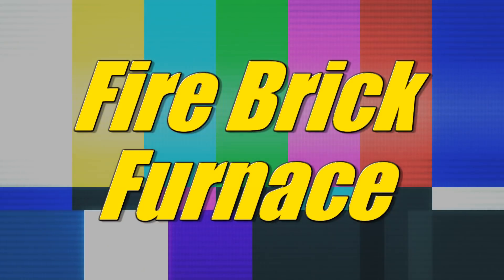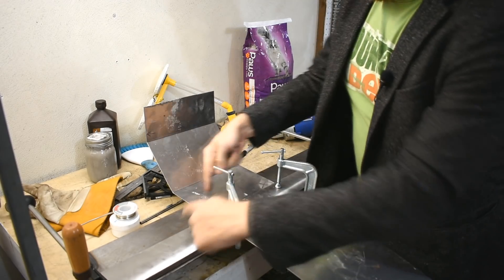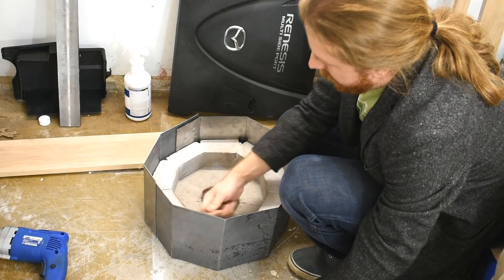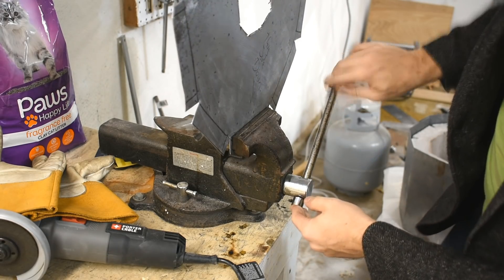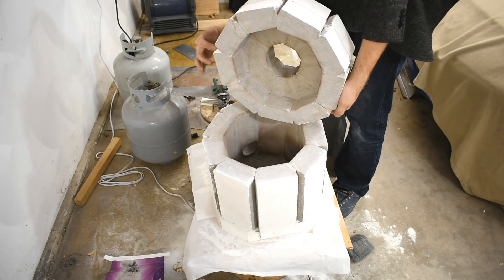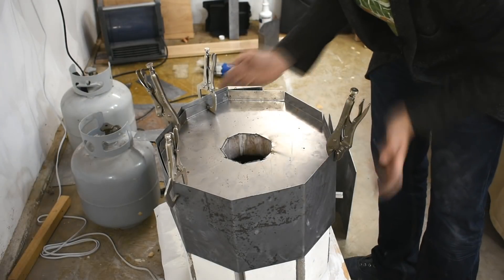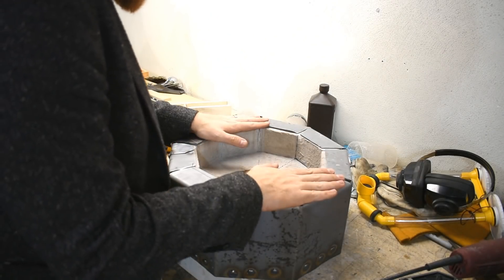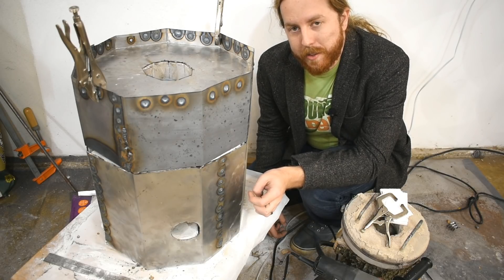How to Make a Fire Brick Foundry Furnace, Part 3: DIY Sheet Metal Foundry Enclosure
Today, i build the shell for the furnace.  Many people start a furnace with a stainless keg, or a bucket.  I built the furnace WITHOUT an enclosure.  Why? Because i lack planning skills.  But I don't lack sheet metal, so I took my chinesium harbor freight excuse for a metal brake, and i set to work making an enclosure.

The results look much, MUCH more like something out of Mad Max than I had anticipated, but that's a good thing I suppose.  No movie with that many superchargers can possibly be bad.  I feel like i'm a bit off topic here...

Mailing Address:
1818 Milton Ave STE 100 #1973